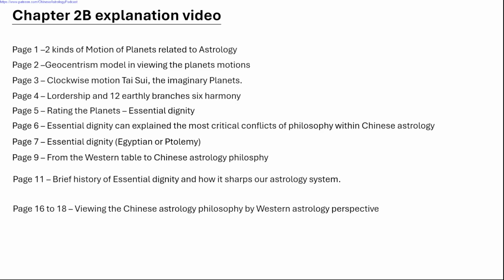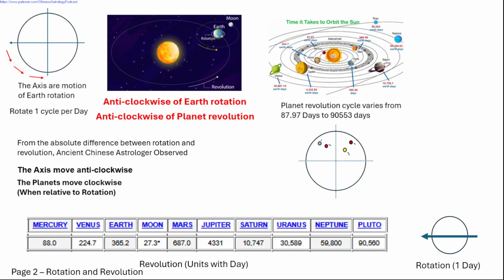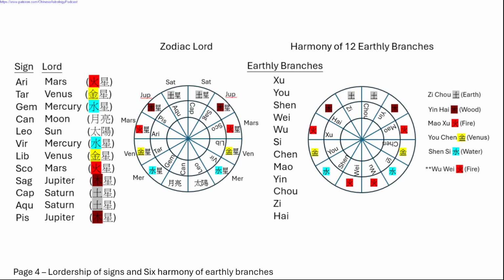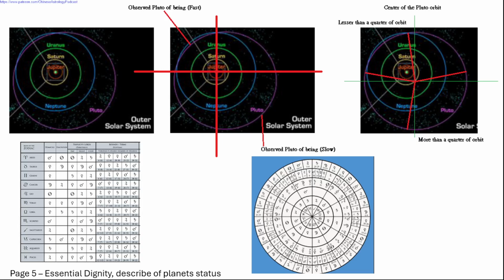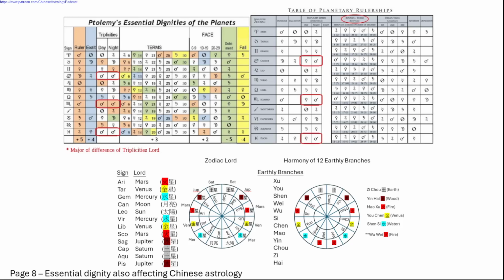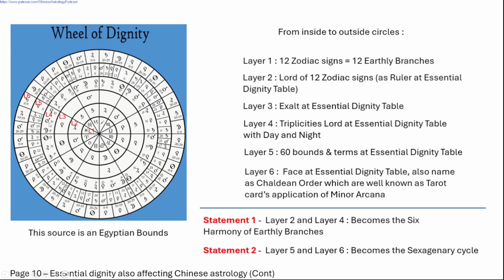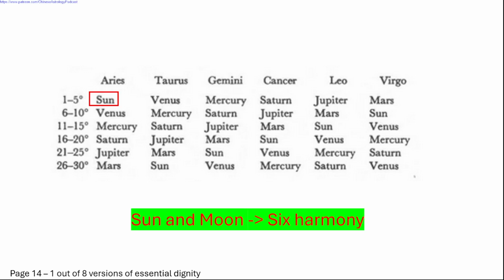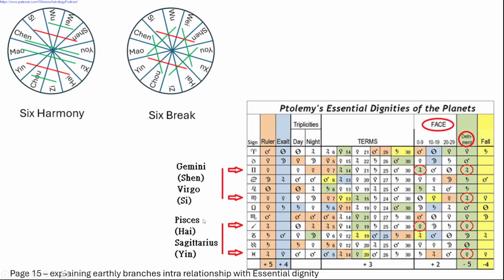Chapter 2B explanation video (From Western to Chinese astrology)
This is the Explanation video for the Ebook of from Western astrology to Chinese astrology for Chapter 2B.